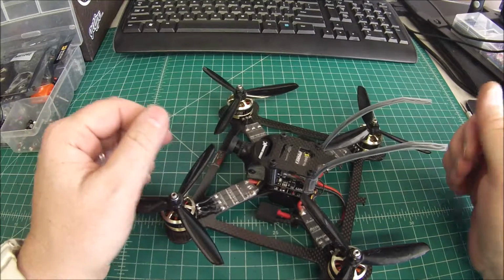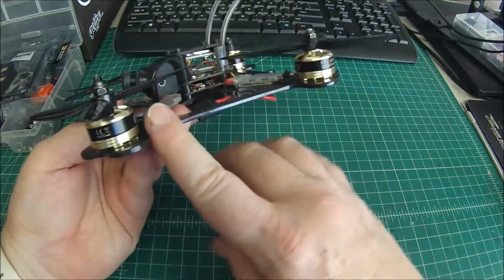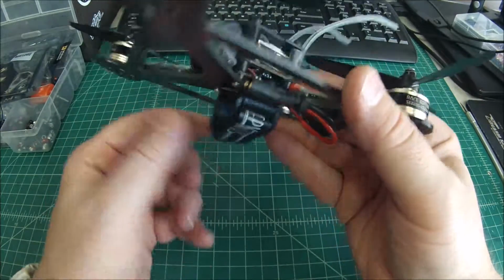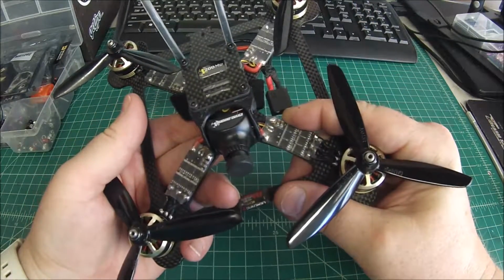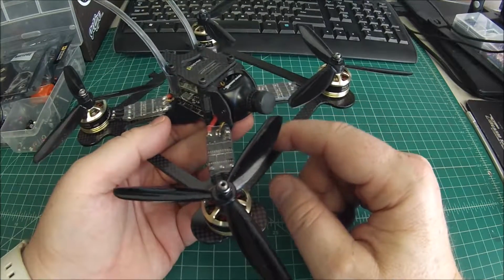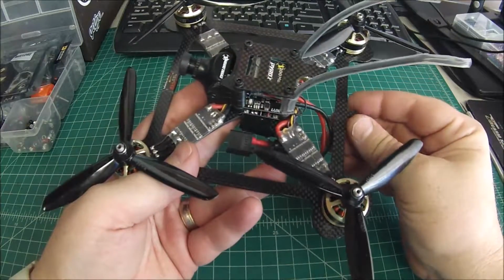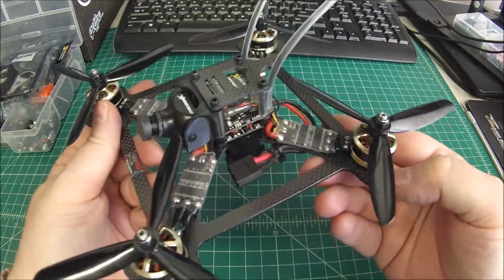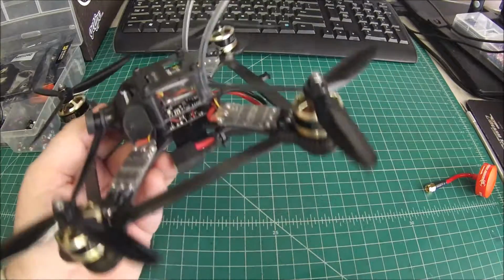Pyrodrone RC's Kabob 5" FPV Race Frame Review with Emax Lightning 35amp ESC's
Review of the new Kabob 5" FPV Racing Frame from Serge at Pirofliprc.com. Also short review of Emax Lightning BLHeli S ESC.

This new from was designed by Kabob (Kebob). It is a 5" X-Frame that is very durable. Teh Carbon Fiber is great quality and a lot of thought went into the design of this frame.

I used the Lumenier Lux Flight Controller on this build. The Lux helps keep this build clean with it's low profile. The ESC's are the new Emax Lightning BLHeli S 35 amp ESC's. Some people have experienced problems with flashing these ESC's. I however did not. They have worked on this build.  I do think the DYS XS30A ESC's are a better choice since they have not had the same firmware issues.

Tuning this frame did take a little more time. Since the Battery is underneath the frame it had a tenancy to have a pendulum affect. Not a big deal just some minor changes to PID's and Expo solved the problem.

All in all this is a great frame, especially when you consider it's only $39.99. Thanks to Serge for his amazing service!